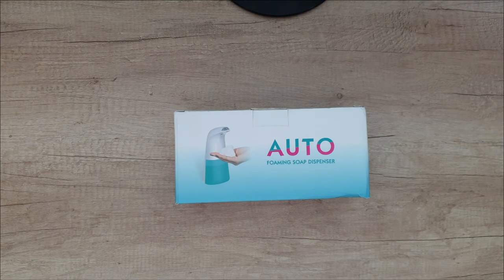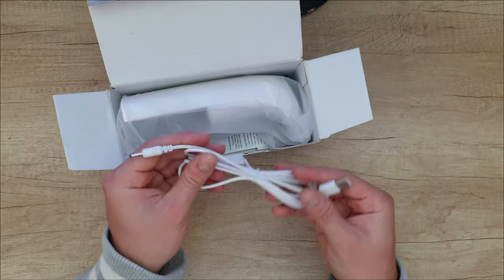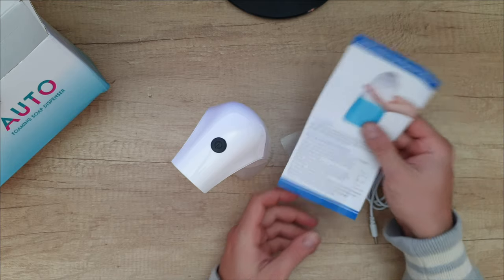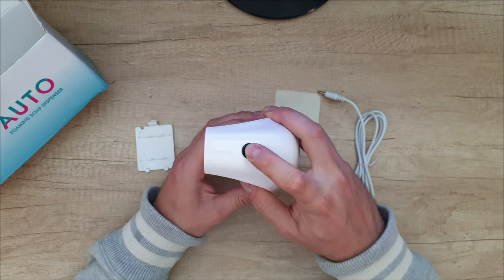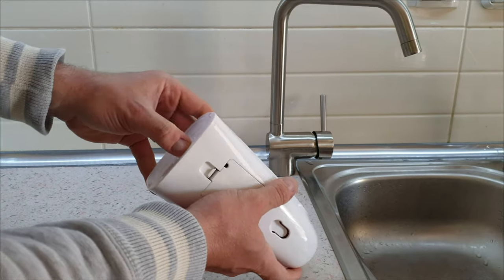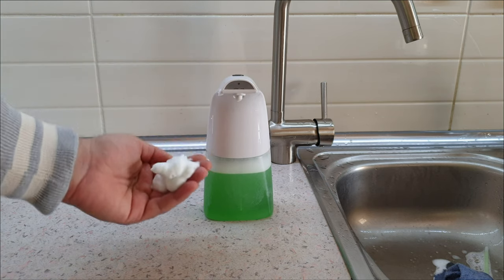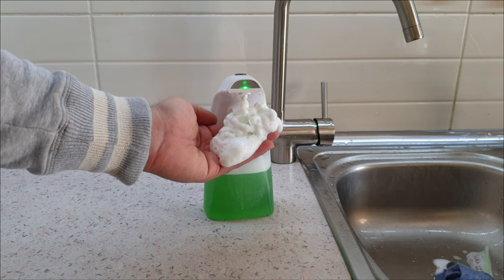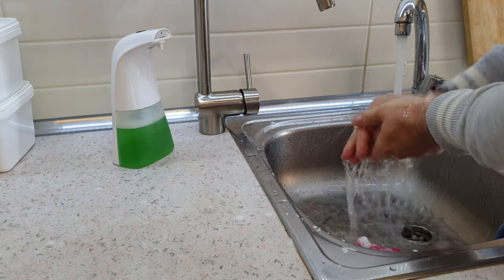Bakeey Automatic Soap Dispenser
Digoo DG-HOSA Smart Home Security Alarm Systems
DIGOO Standalone Alarm Siren :
DIGOO  Windows Doors Sensor:
DIGOO Wireless Motion Detector :
DIGOO Remote Controller :
DIGOO External Alert Siren :
DIGOO Wireless DoorBell Button :
DIGOO DG-TH1117 Indoor Collapsible Hygrometer Thermometer
Portable Coffee Maker
20%off big discount :  BGcoffee001
Xiaomi Youpin HL USB Air Humidifier Aromatherapy